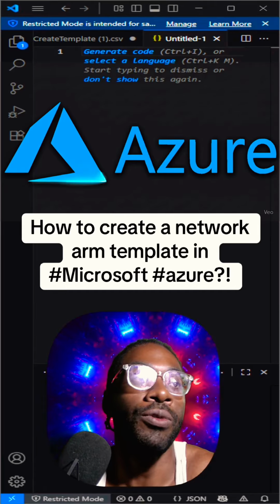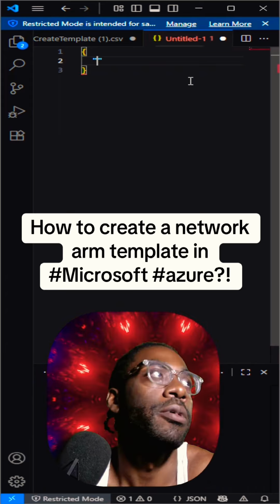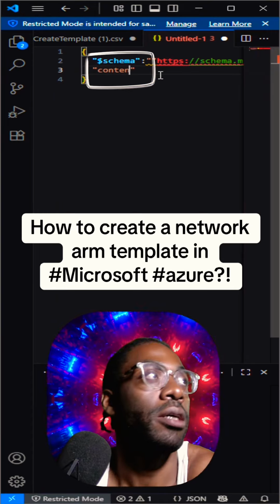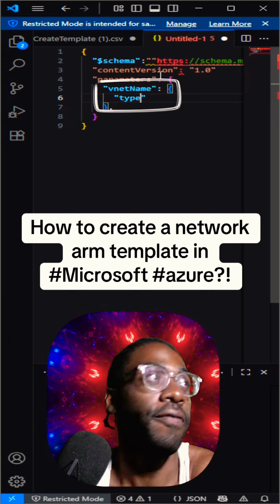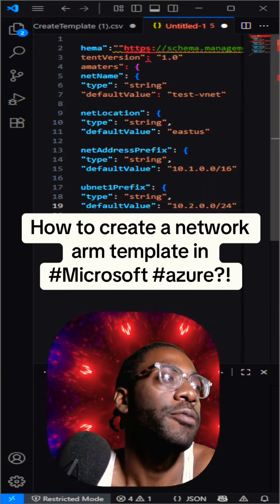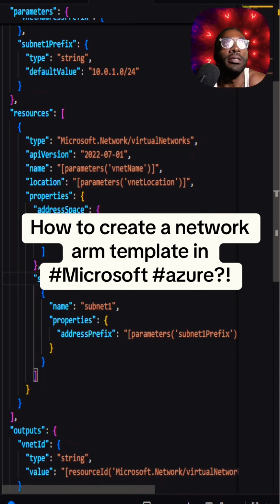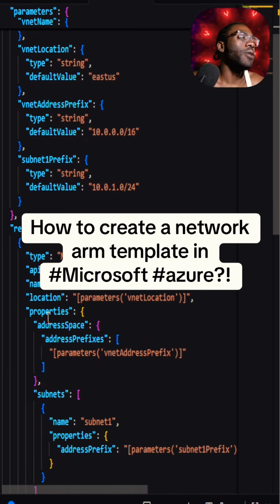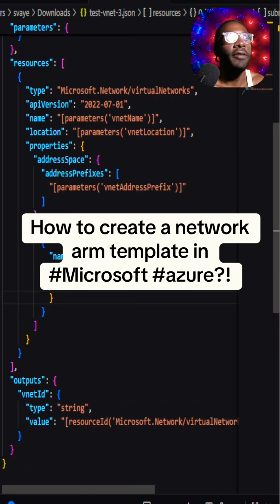Deploy networks with arm templates in microsoft azure?!